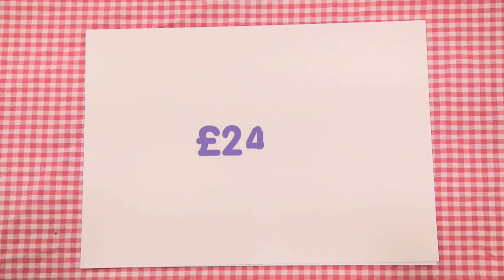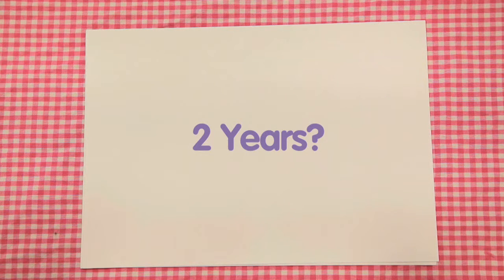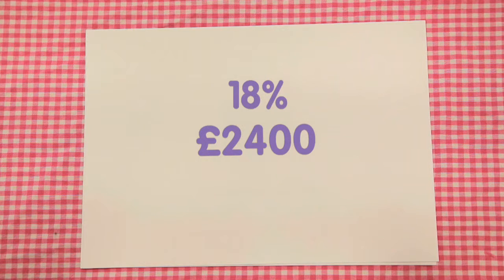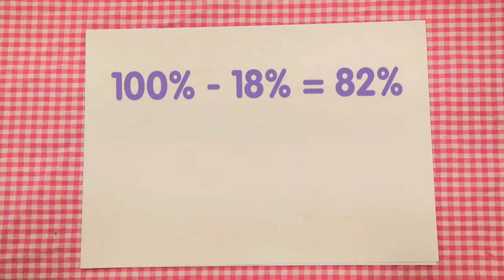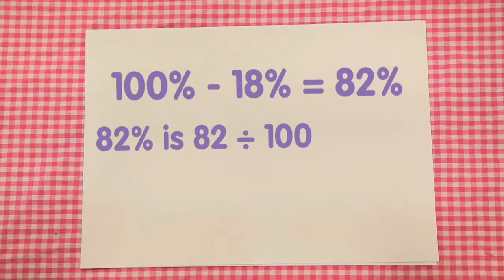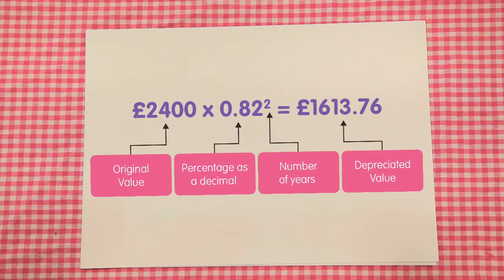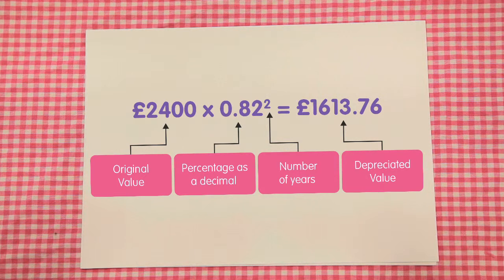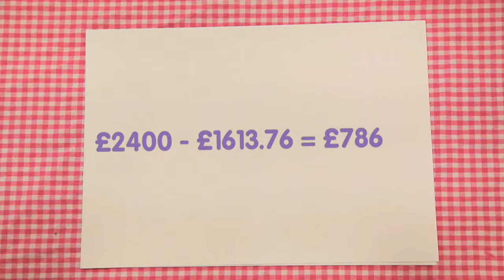Maths resources for parents/carers – Key Stage 4 - 14 to 16 year olds - Percentages